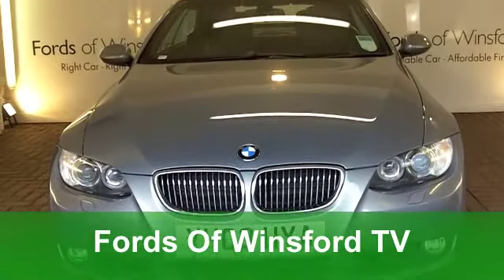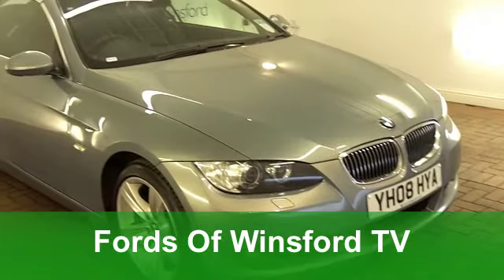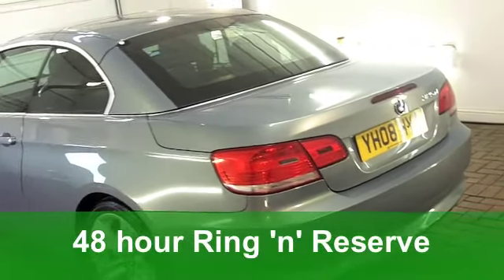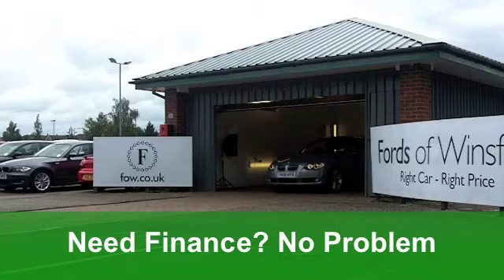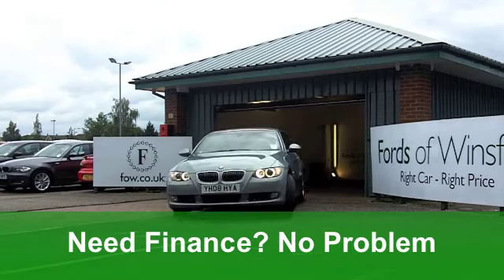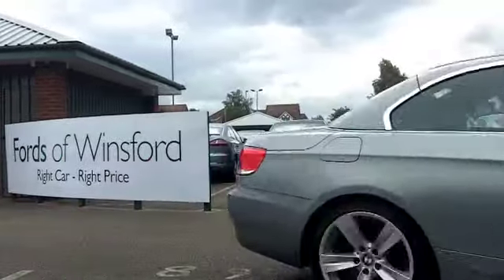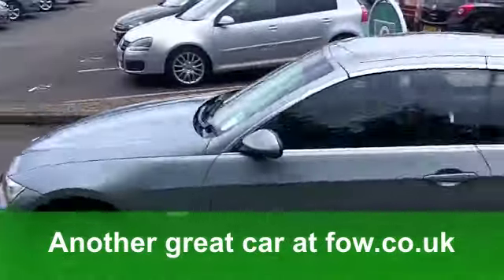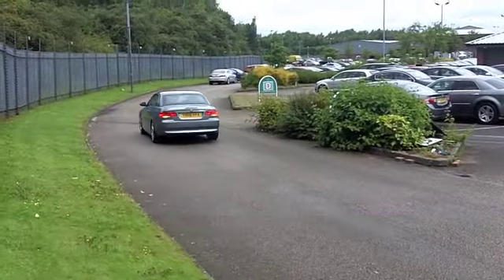USED BMW 3 SERIES DIESEL CONVERTIBLE (2008) 325D SE 2DR STEP AUTO - YH08HYA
BMW 3 SERIES DIESEL CONVERTIBLE (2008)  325D SE 2DR STEP AUTO

DETAILS:
First registered: 01/04/2008
Current mileage: 57,330
Registration: YH08HYA
Colour: GREEN

FEATURES:
power hood, all round electric windows, remote central locking, all leather interior, all round airbags, climate control, pas, abs, alloy wheels, metallic paint, cd, heated seats, traction control, parking control, hand book present, cruise control